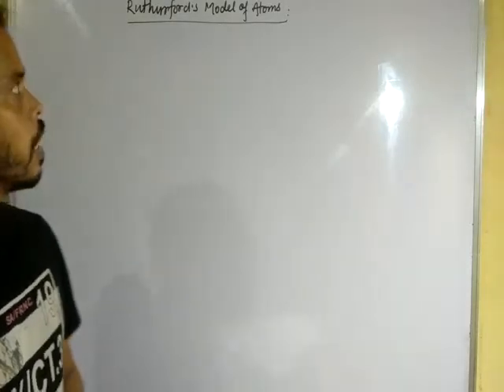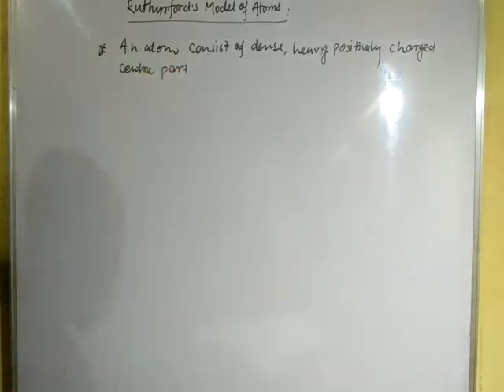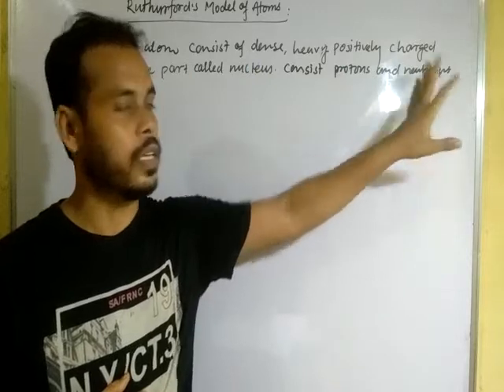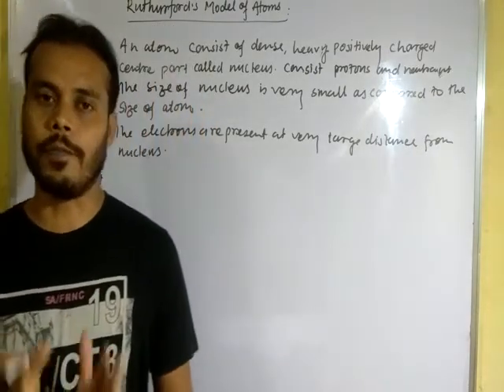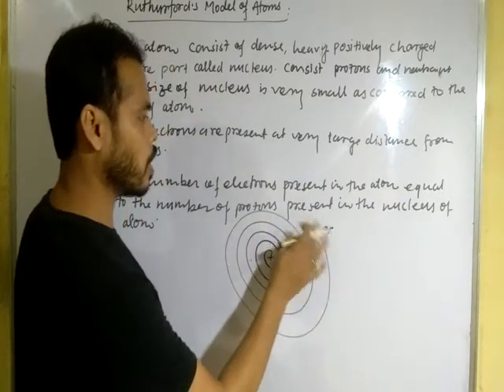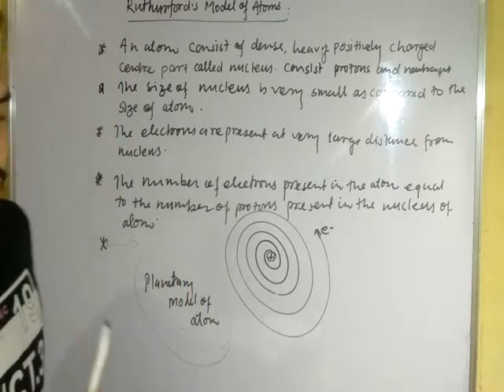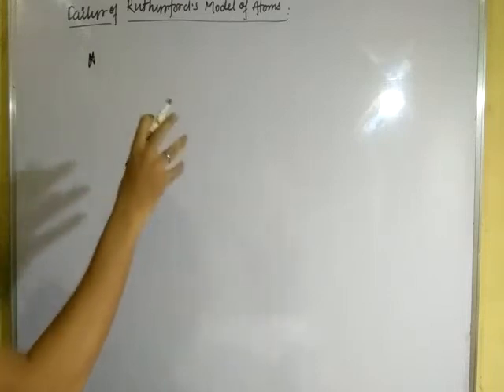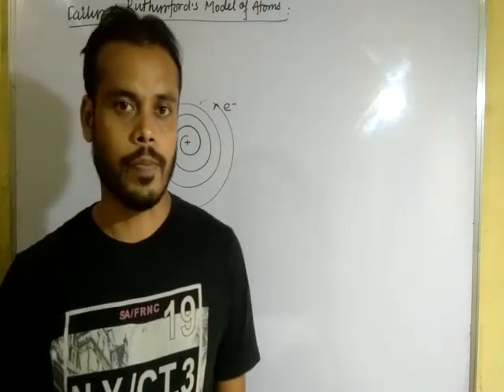ISC Class IX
Rutherford's model of atom